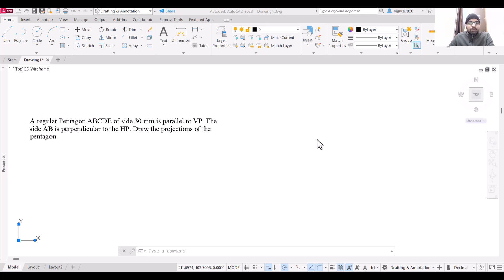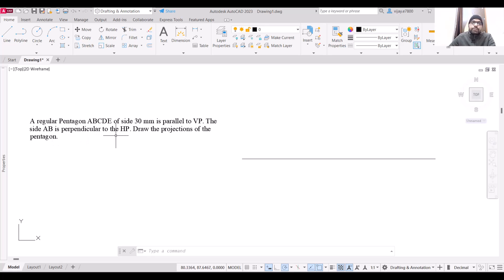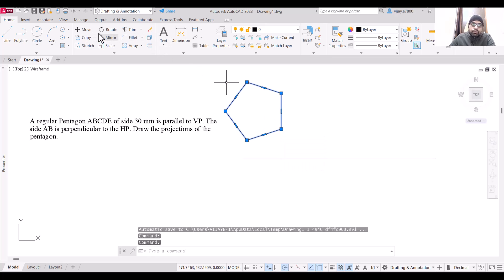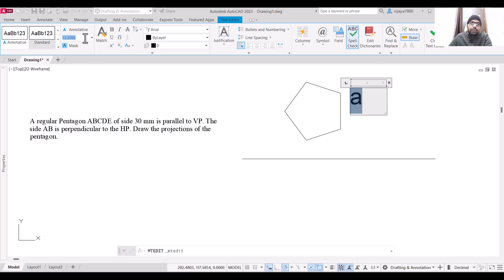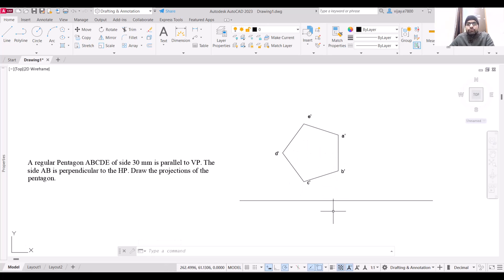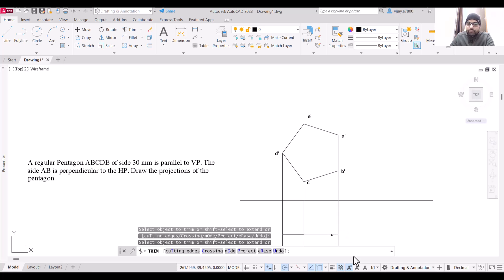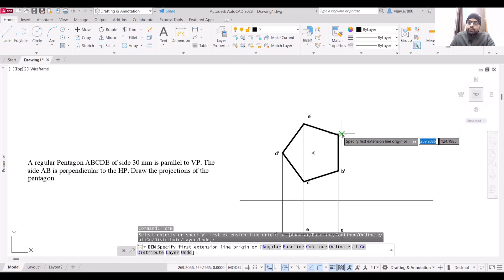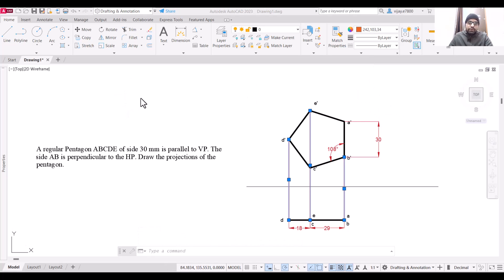AutoCAD Drawing: 6.1 Projection of Planes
In this video you will learn about the drawing the projection of planes. You will learn to draw in AutoCAD.

Prerequisite of this is that you should have the basic knowledge of projections and location of points. If you are not aware about that, I will soon be uploading a video related to projection. This is part of syllabus the subject Computer Graphics using CAD of many universities in India.

Happy Learning!!